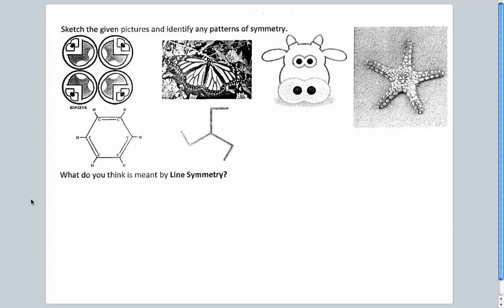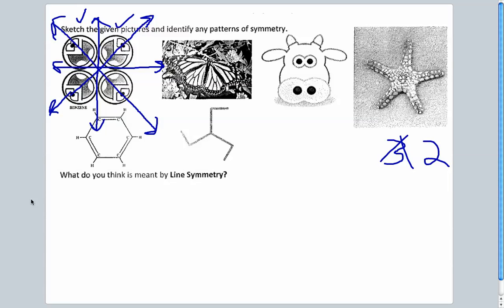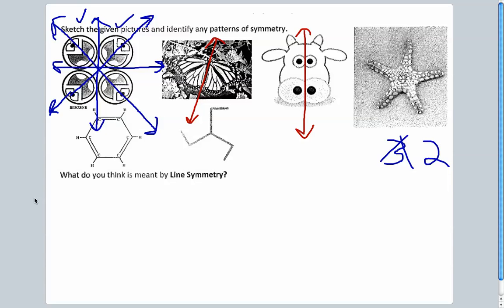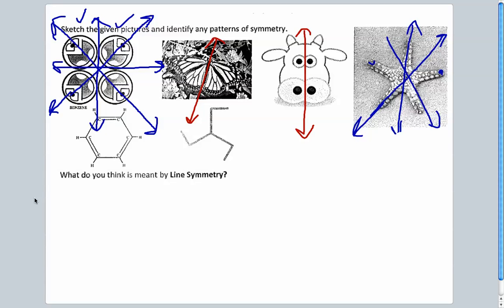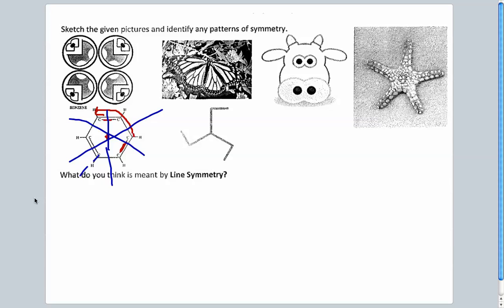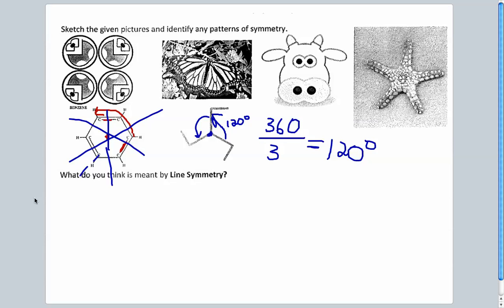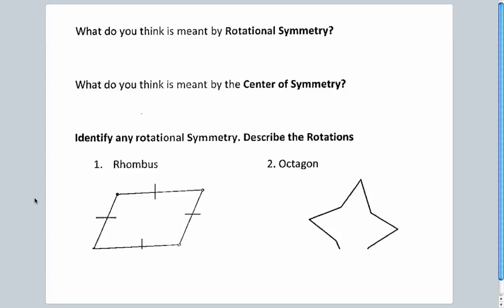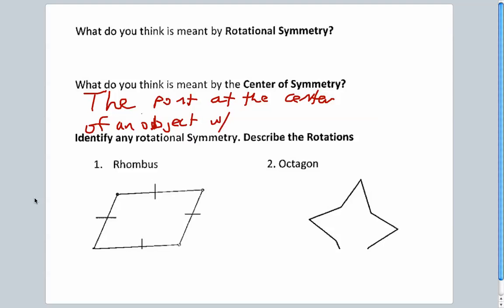Sect. 9.6 (Part 1)